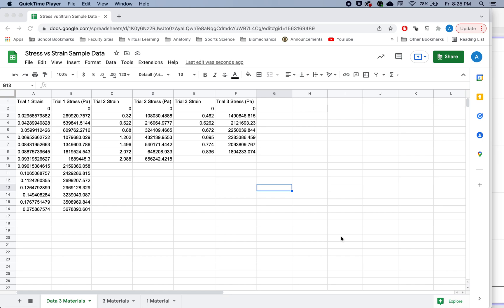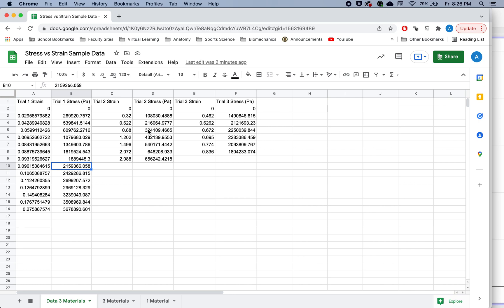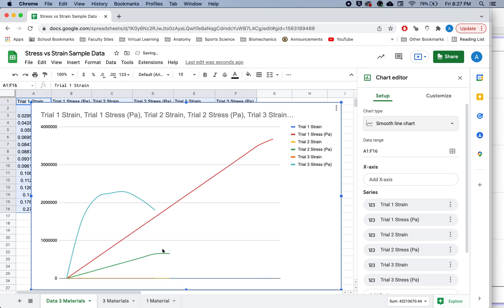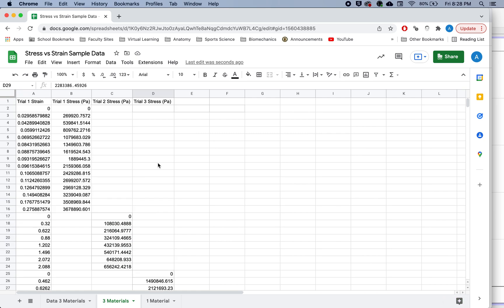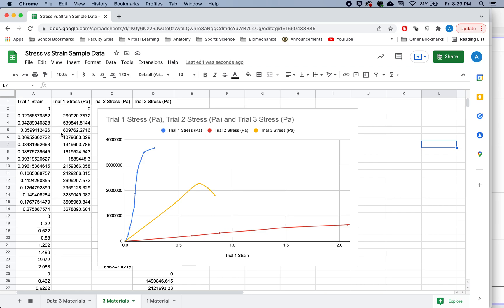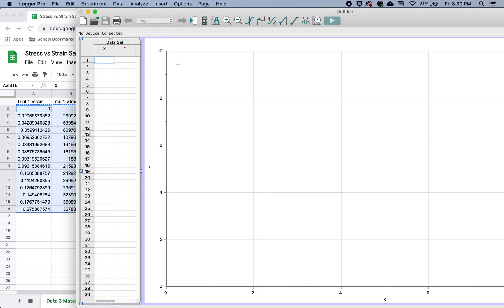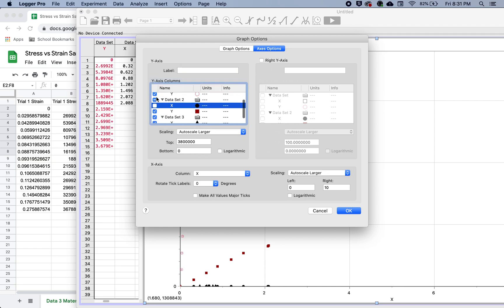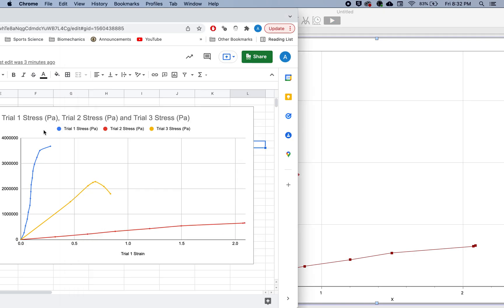Adding Multiple Stress Strain Curves to One Graph (Sheets and LoggerPro)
This video shows you how to add multiple stress strain curves to one graph.  Walkthroughs are given for how to set up your data and graph in both Google Sheets and LoggerPro.